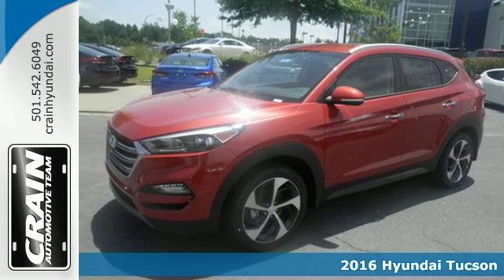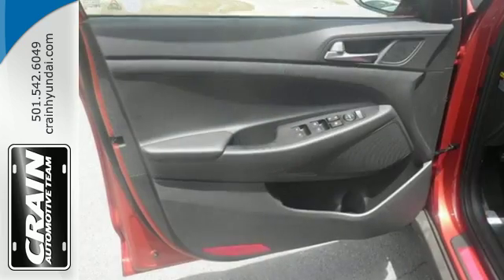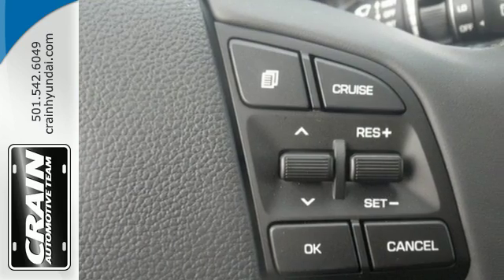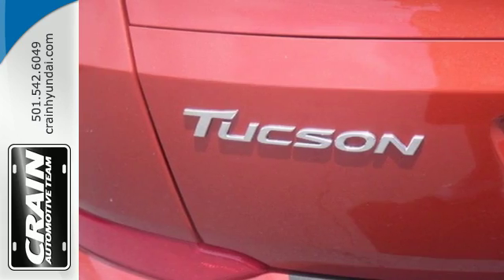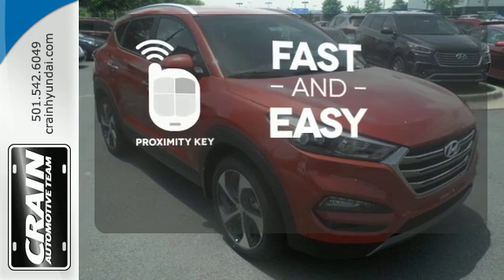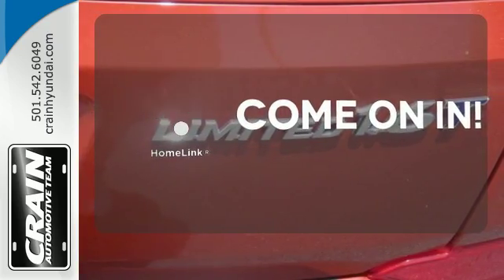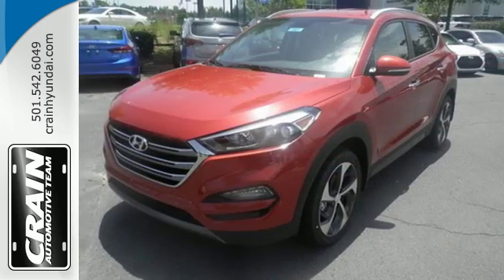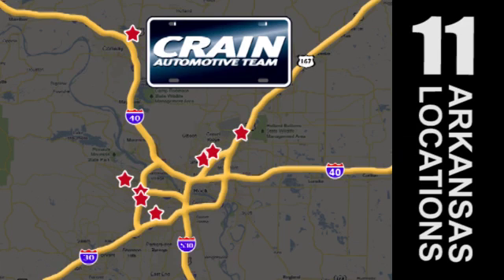New 2016 Hyundai Tucson Little Rock AR Bryant, AR 6HS3907 - SOLD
Year: 2016
Make: Hyundai
Model: Tucson
Trim: Limited
Engine: 1.6L GDI Turbo 4-Cyl Engine
Transmission: Automatic
Color: Sedona Sunset
Interior: Black
Stock #: 6HS3907
VIN: KM8J33A22GU205718
This outstanding example of a 2016 Hyundai Tucson Limited is offered by Crain Hyundai of Little Rock. Want more room? Want more style? This Hyundai Tucson is the vehicle for you. The 2016 Hyundai exterior is finished in a breathtaking Sedona Sunset, while being complemented by such a gorgeous Black interior. This color combination is stunning and absolutely beautiful! There's no need to look any further. Crain Hyundai of Little Rock has the perfect match for you. This Hyundai Tucson's Sedona Sunset on Black color combination will make heads turn. Based on the superb condition of this vehicle, along with the options and color, this Hyundai Tucson Limited is sure to sell fast. Every new and pre-owned vehicle is backed by the Crain Commitment, including our 100% low price guarantee, a 100 hour love it or leave it exchange policy, and a 100 year 100,000 mile warranty. The Crain Team's Got 'Em!

Address:
11701 Colonel Glenn Rd